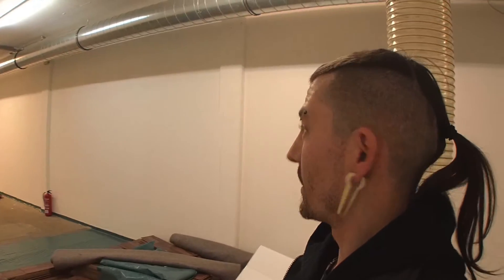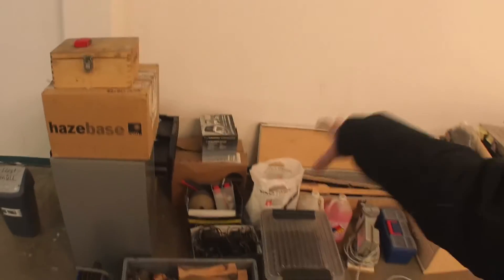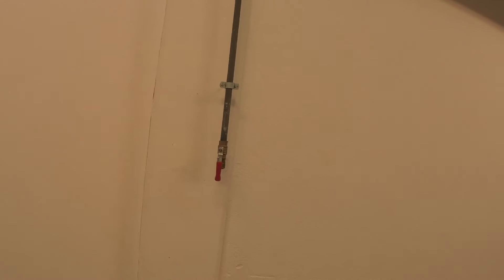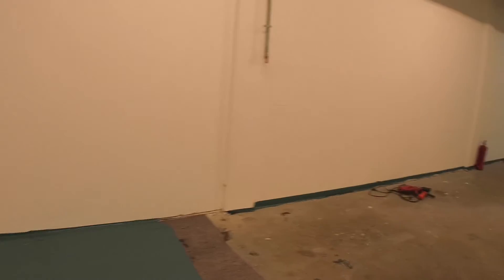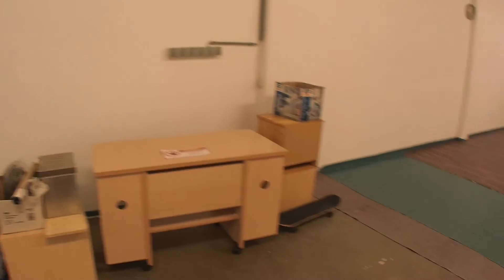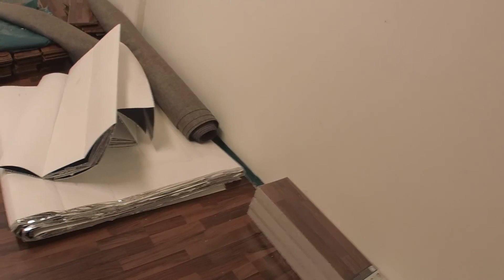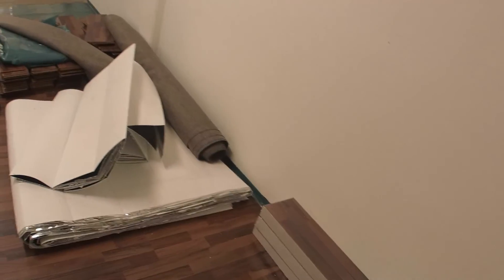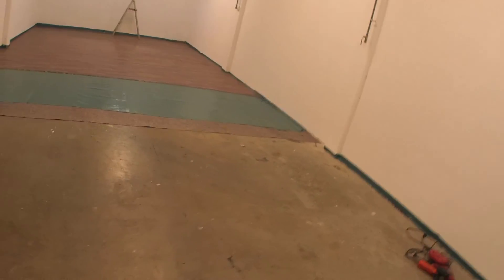My First Company Launch - Part 1 - WSW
in this video i show you my new room i rent for the next view years to launch my company Wild Style Works. this will become a video series about building my workshops and office with a new video every week or some times faster.